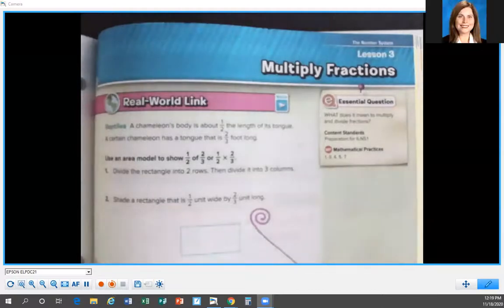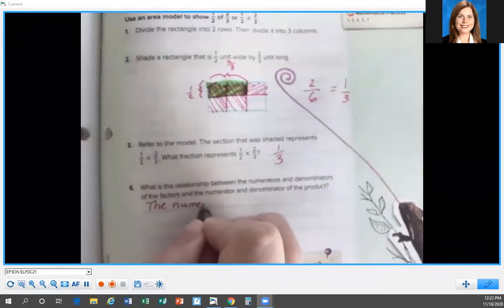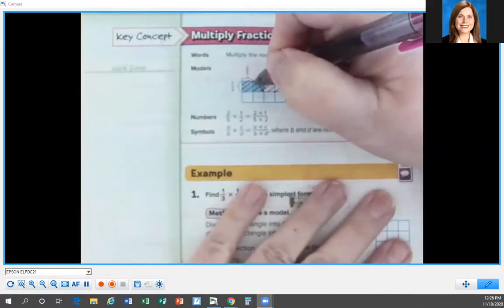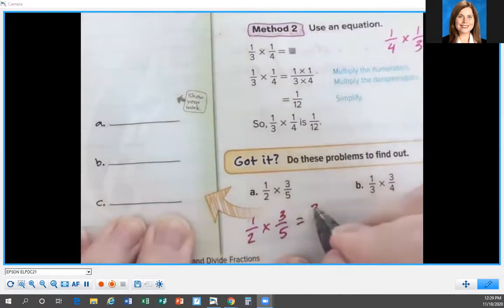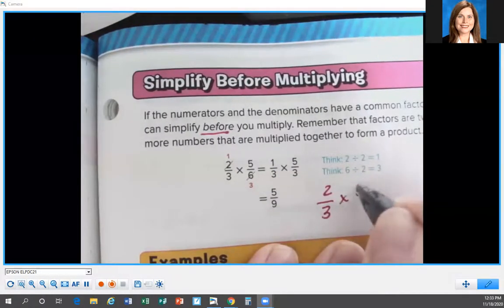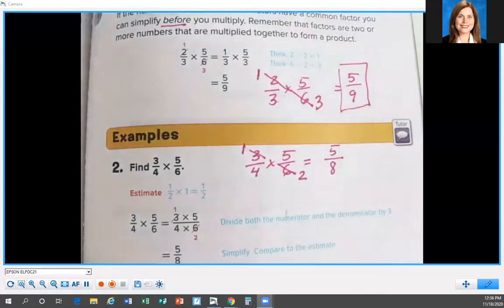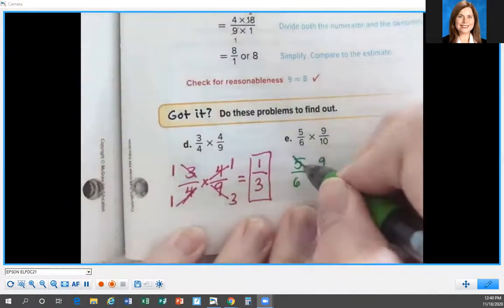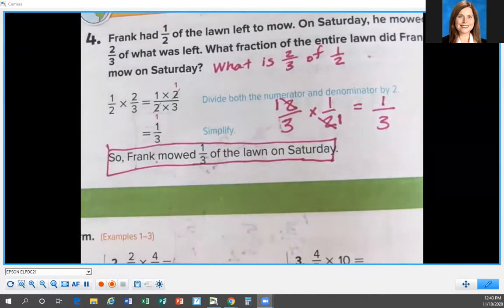Math 6: 4.3 Multiply Fractions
6.NS.1
Multiply Fractions
Cross-Cancel Fractions
Cross-cancel then multiply